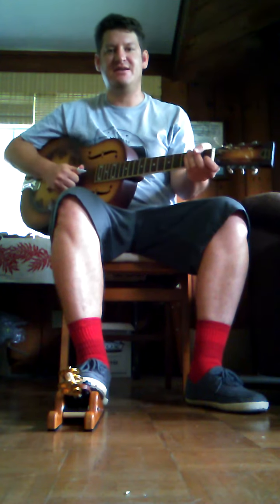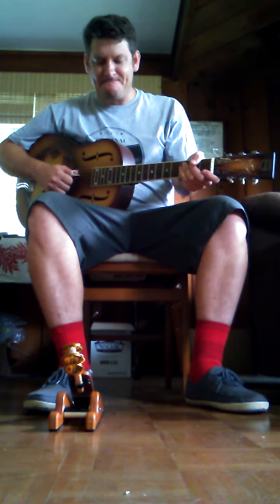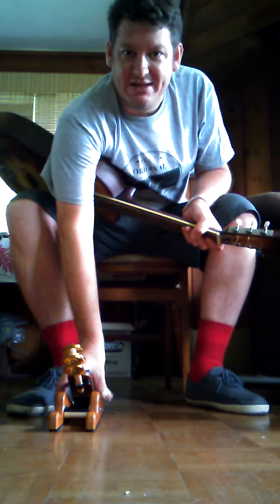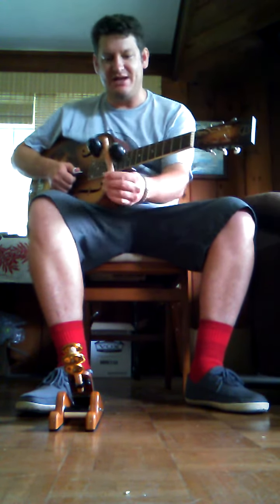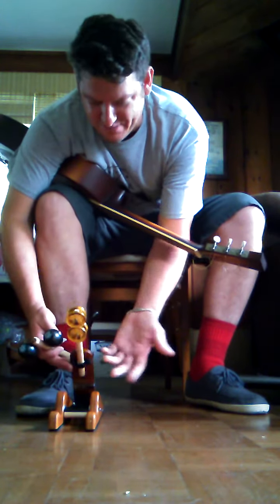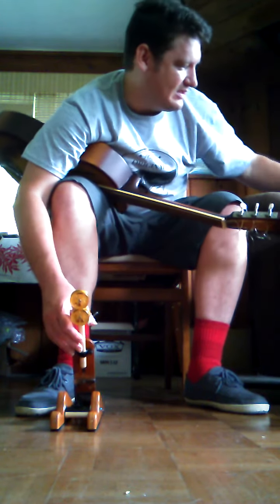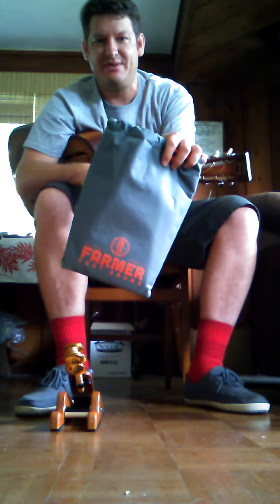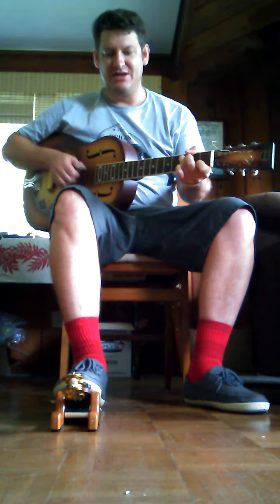Farmer Down Beat Foot Drum Review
A short review of these awesome foot drum percussive instruments built by Farmer Foot Drums. for more info about my Acoustic Folk music from Hawaii